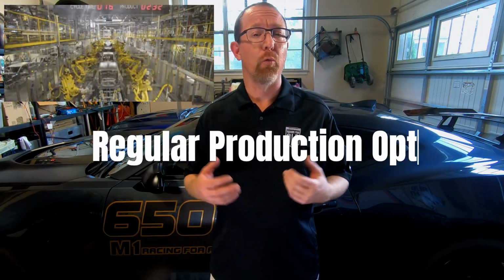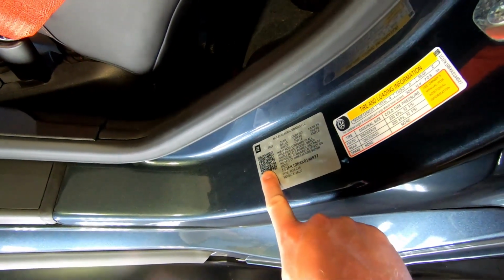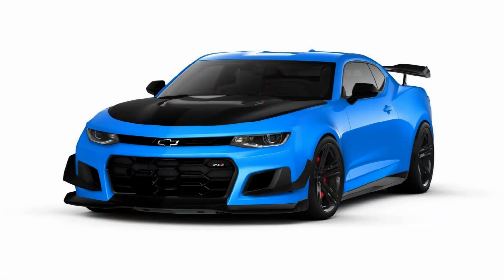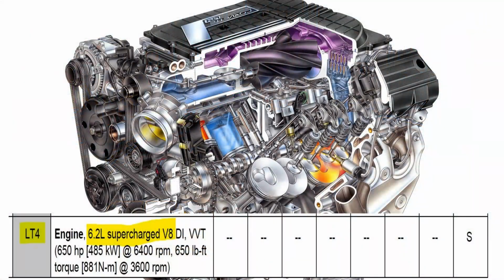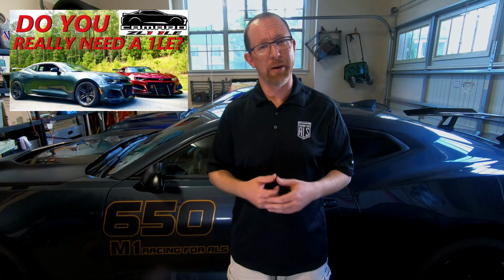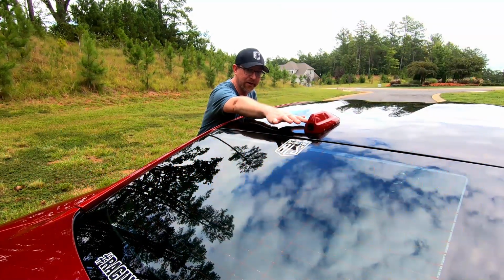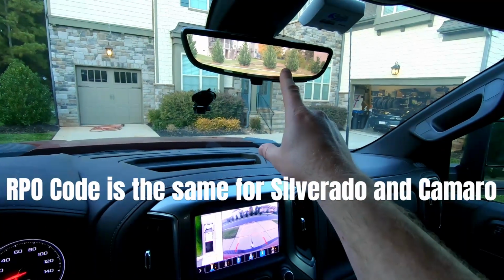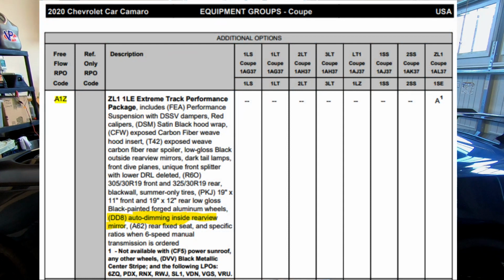GM Car & Truck DNA: RPO & LPO Codes plus Camaro ZL1 1LE Rear Camera Mirror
Do you know what RPO and LPO codes are? In today’s video, I’m covering what General Motors RPO and LPO codes are and how they can be helpful researching what options are available by model year and trim for GM cars and trucks. (Chevrolet, GMC, Buick, Cadillac)
These codes are three-digit alpha numeric codes that are the DNA of every GM vehicle.
These can be helpful understanding what options are available if you are factory ordering a car, if something is a legit factory option on a used car, or if you are modifying a car with factory parts from another trim level or model year.

RPO stands for “Regular Production Option.”
LPO stands for “Limited Production Option.”

We also make a correction from our Camaro ZL1 vs Camaro ZL1 1LE option video with an official GM response regarding the Rear Camera Mirror option on 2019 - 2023 Camaro ZL1 with the ZL1 1LE Package.

00:00 Introduction
00:17 RPO & LPO Codes
01:01 How to find RPO Codes
01:28 Order Book & RPO Limits
02:17 LPO Options
02:35 Camaro Rear Mirror Camera
03:30 Silverado Rear Mirror Camera
04:00 GM Response and RPO Verification